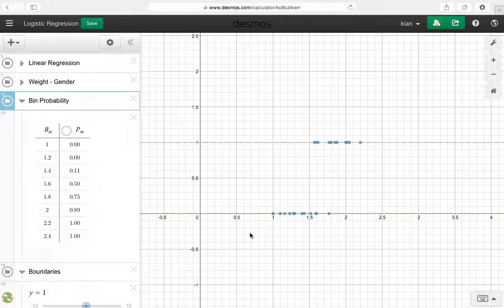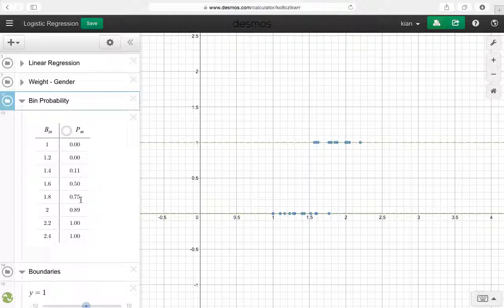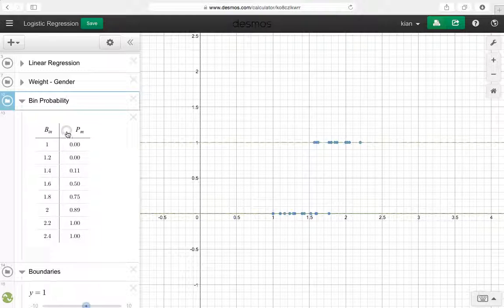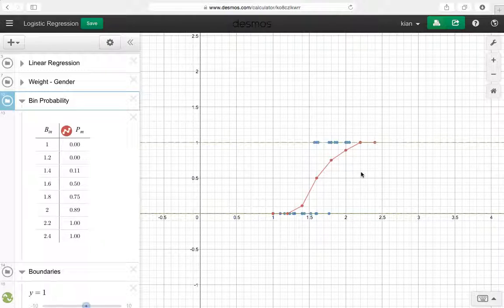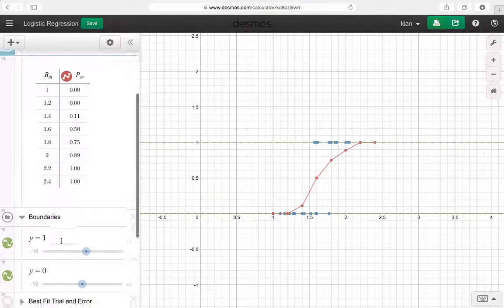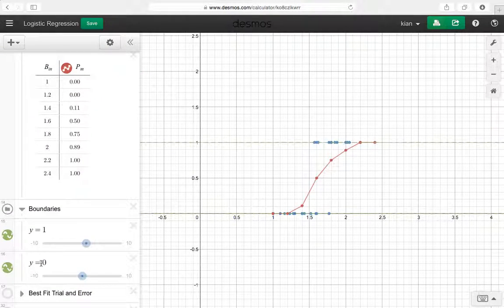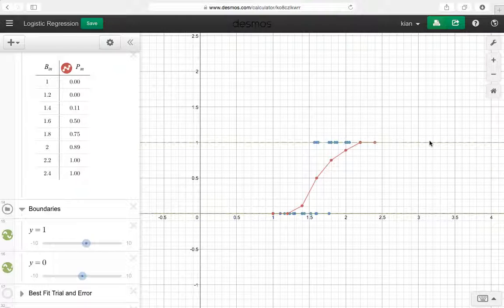3. Bin Probability